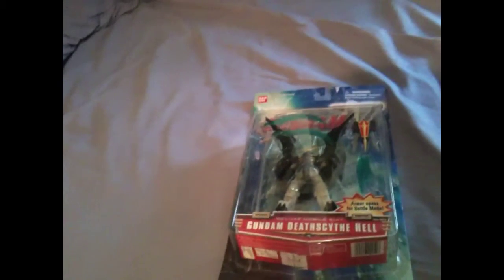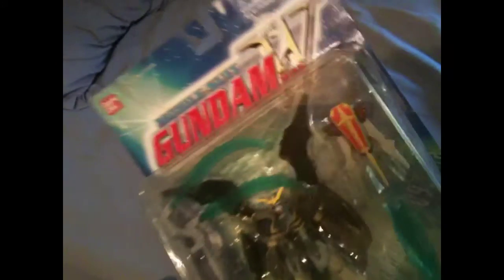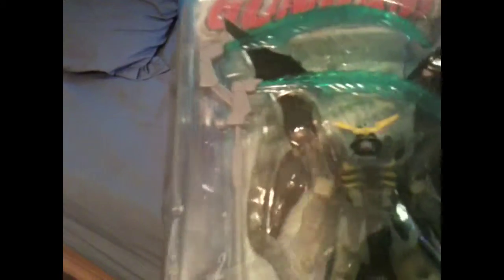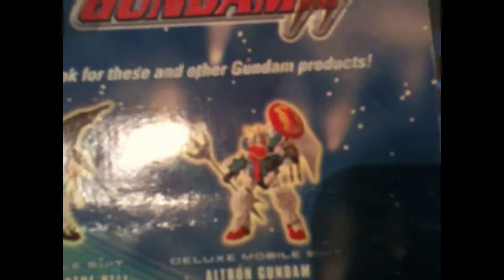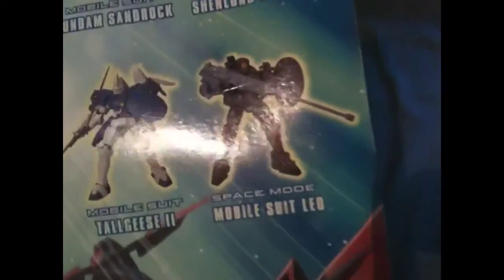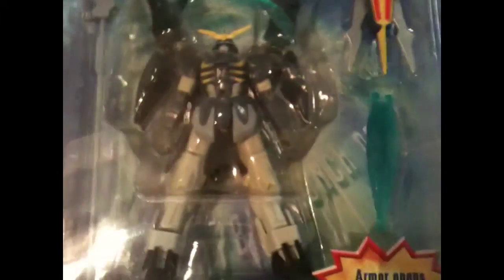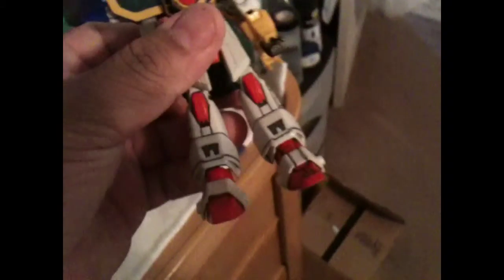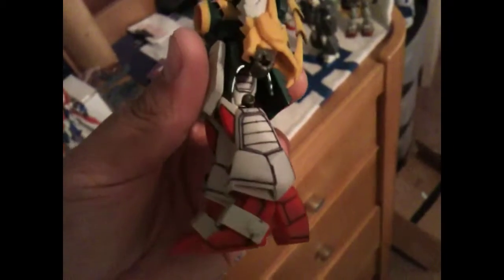Gundam Deathscythe Hell msia Boxed Review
Review on a gundam I will be giving as a gift to a relative.